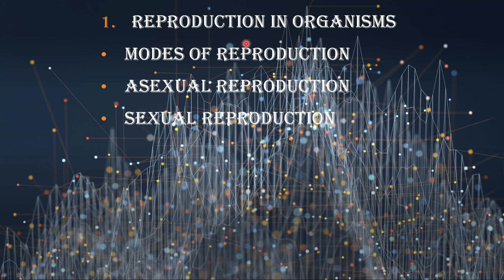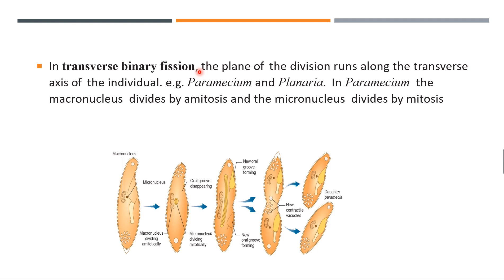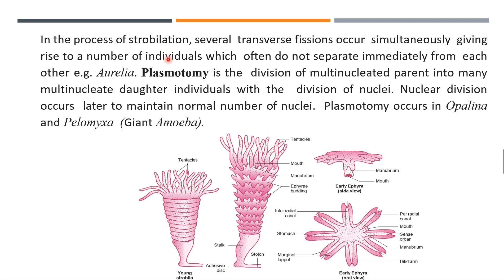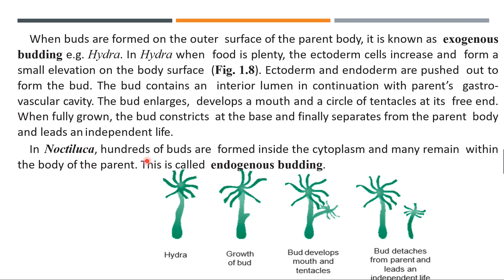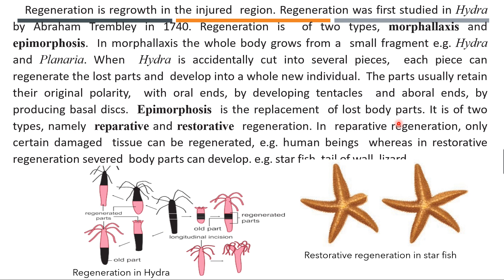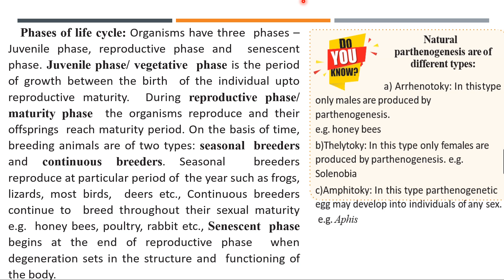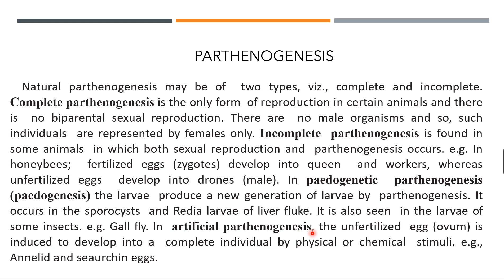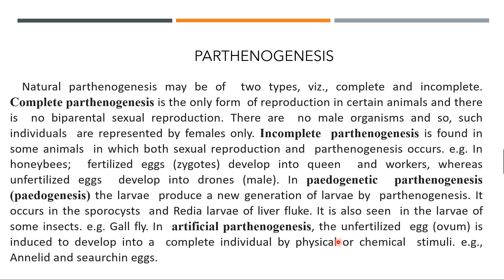12 th std Biozoology/zoology Revision for Quarterly exam Ln_1,2,3